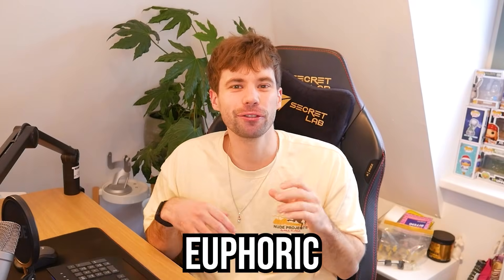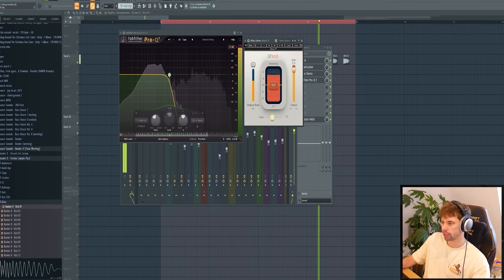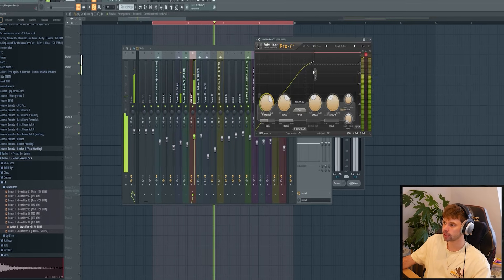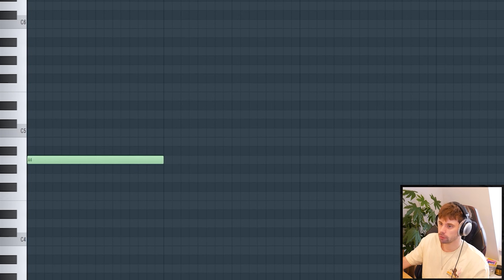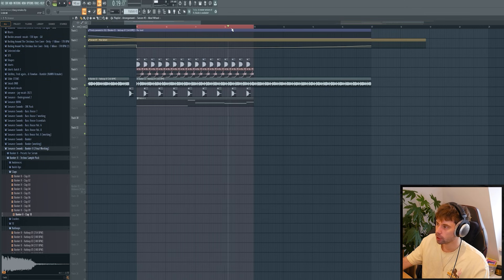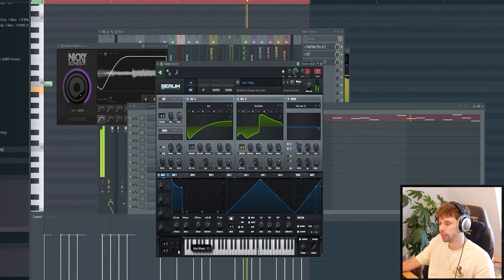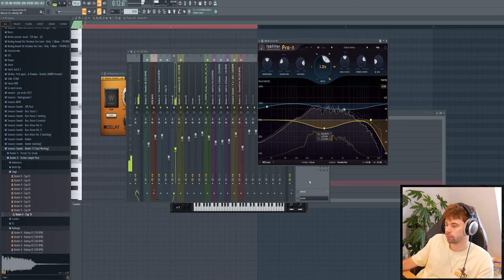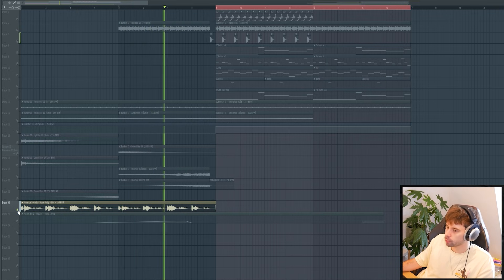How To Techno Like Klangkuenstler - FL Studio Tutorial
🎹 Melodic Hard Techno Like Klangkuenstler in FL Studio

In this tutorial, we'll be diving into the Melodic Hard Techno world of Klangkuenstler. We'll be making a melodic hard techno track from scratch in FL Studio just like Klangkuenstler does in his tracks as Toter schmetterling & Die Wellt Brennt.

First, we're gonna start off with The hard techno kick. I'll show you how to make a techno rumble in FL Studio like Klang does in his tracks. We'll be combining the rumble with the iconic Klangkuenstler Reese bass. Then we're gonna dive into another vital element of Klangkuenstler Techno; the Melodic Techno Lead sound. We'll be using a Lead preset from Serum. Then, we'll be adding in the other drums together with the ambience sounds. We'll also drop in the techno vocal in this part. Then to finish the melodic hard techno track, we'll be working on the arrangement of the hard techno track.

So in this tutorial, we'll be producing a melodic  hard techno track in FL Studio like Klangkuenstler.

0:00 - Intro
0:21 - The Lowend
3:38 - The Klang Reese
5:30 - The Melodic Lead
6:53 - Finishing the track
9:30 - The final Result